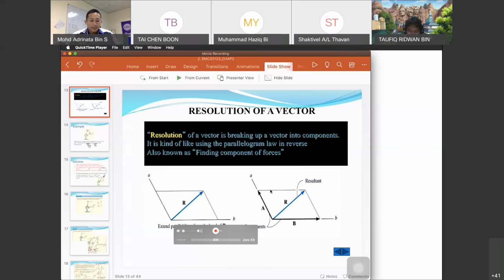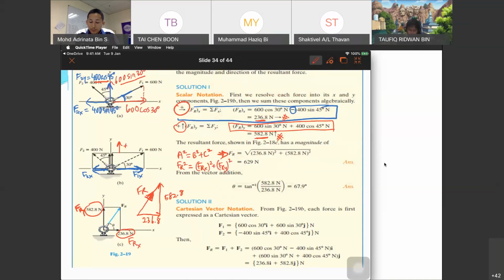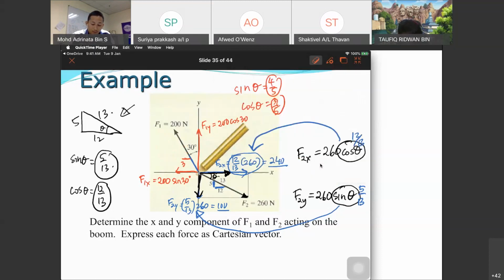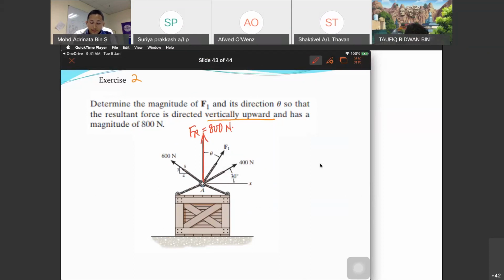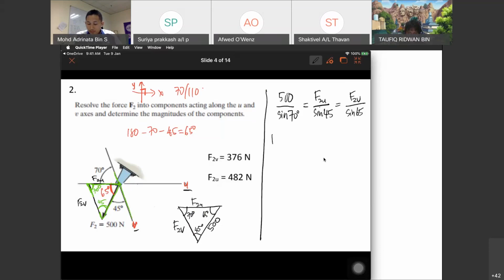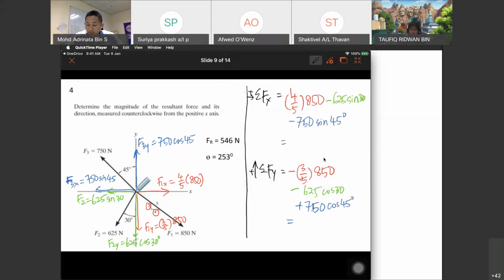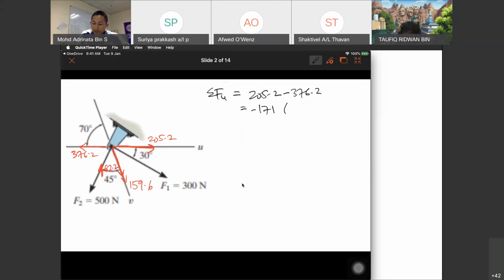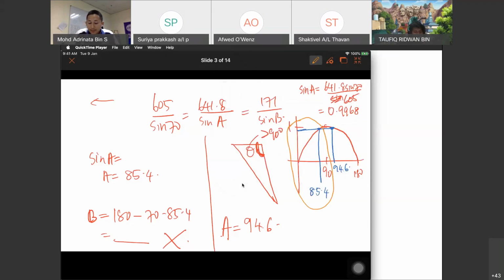BMCG 1123 Statics and Mechanics (Tutorial 1: Part 1)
BMCG1123
staticsmechanics
BEKM